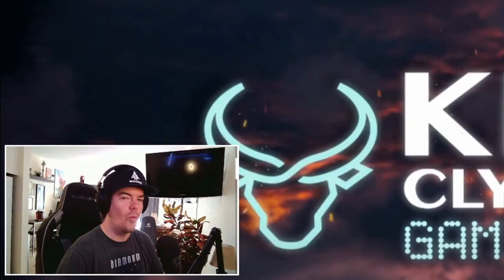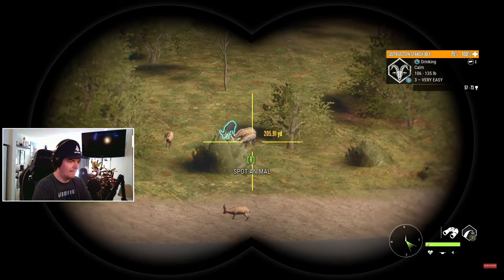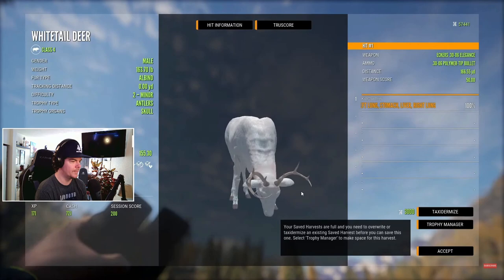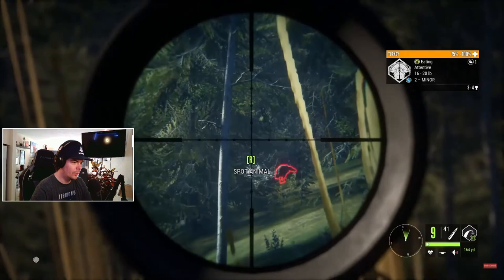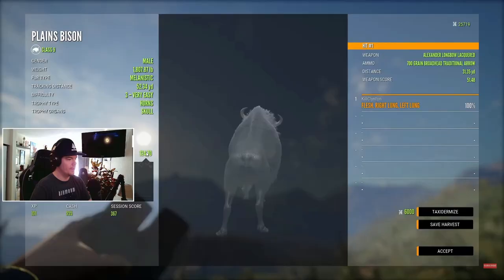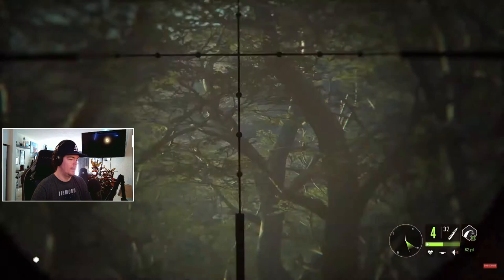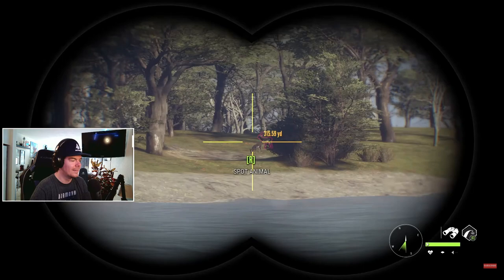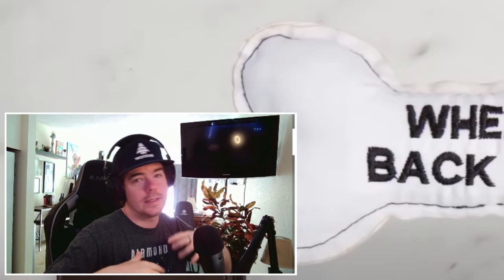Reacting To My FIRST EVER Diamond & Rare Montage! | theHunter Call of the Wild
It was so weird to watch this again! Watching and reacting to the Diamond & Rare Montage that started it all..

💎I'm also streaming on Twitch!

🕛My stream schedule (All times are PST):

Monday - No stream
Tuesday - YT 12 - 3pm, Twitch 7 - 9pm
Wednesday - YT 12 - 3pm, Twitch 7 - 9pm
Thursday - YT 12 - 3pm, Twitch 7 - 9pm
Friday - YT 12 - 3pm
Saturday - YT 12 - 3pm
Sunday - YT 12 - 3pm

🤠Who am I? My name is Clynton and I'm a Canadian Content Creator and Streamer. My content focuses on Hunting & Survival games and I stream and upload videos here and on Twitch daily!

call of the wild thehunter call of the wild the hunter call of the wild